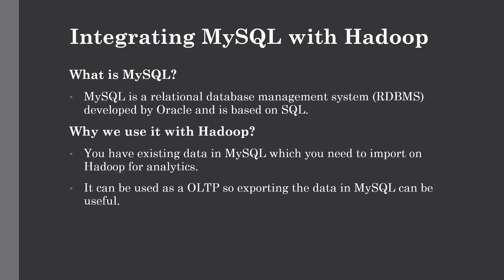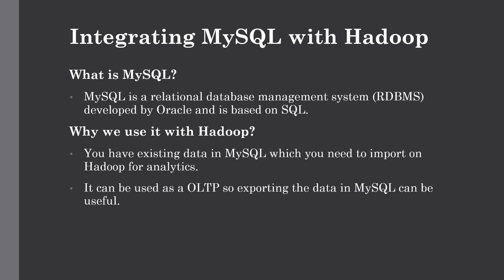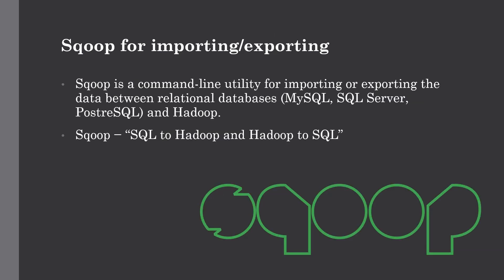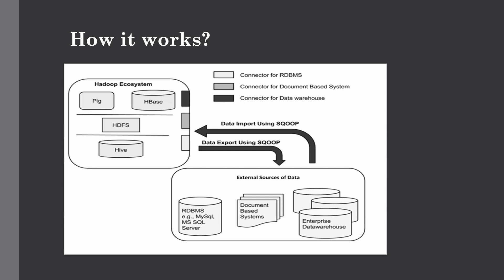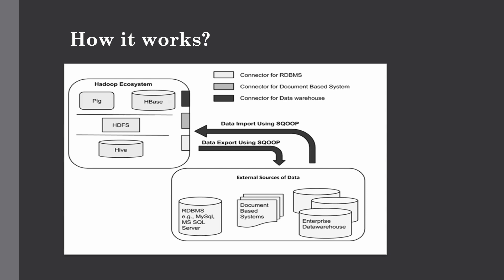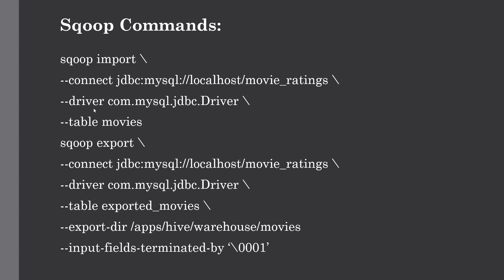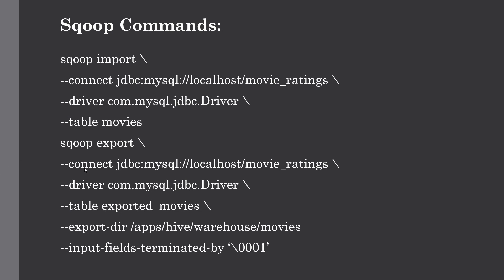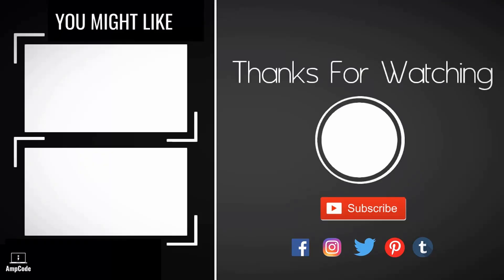Integrating MySQL with Hadoop using Sqoop tool | Working with Relational Databases with Hadoop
This lecture is all about Integrating MySQL with Hadoop using Sqoop tool where we have seen how to work with Relational Databases on Hadoop HDP Sandbox Cluster where we have discussed what is MySQL?, why we use MySQL with Hadoop?, Sqoop command line utility for importing and exporting data between Relational Databases and Hadoop Ecosystem(HDFS, Hive, Pig, HBase etc.) and basic Sqoop import/export commands.

In the previous lecture we have seen running our first Apache Pig script on Hadoop Cluster where we are getting the most popular movies from a data set. First we have uploaded the required data files to HDFS and then used the Pig View in  Ambari HDP Sandbox to run our Pig script. Below are the commands to get and upload the required files.

hdfs dfs -mkdir pig

hdfs dfs -copyFromLocal Spark_Hadoop.py pig/ratings.data

hdfs dfs -copyFromLocal friends.csv pig/movies.item

Audience

Prerequisites

Channel Description-